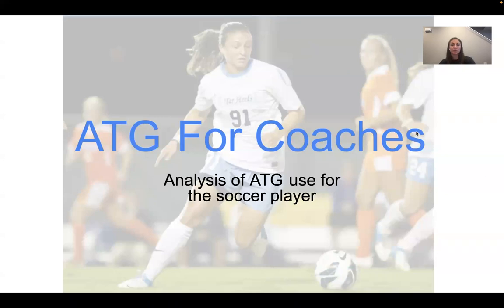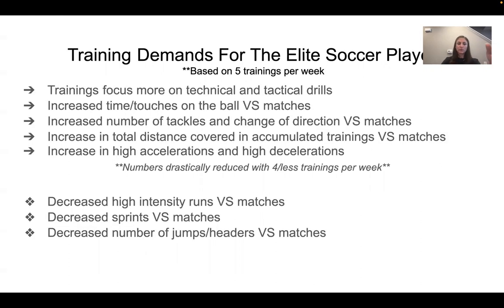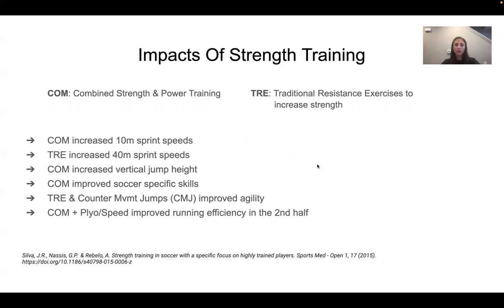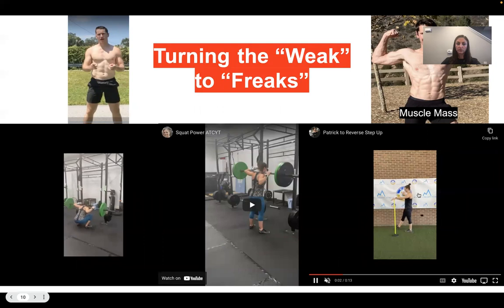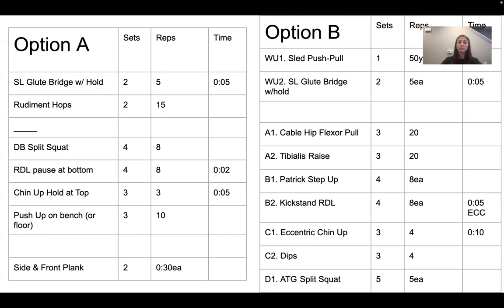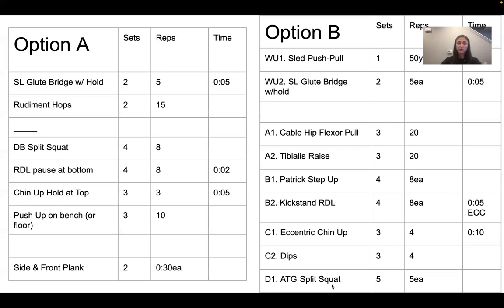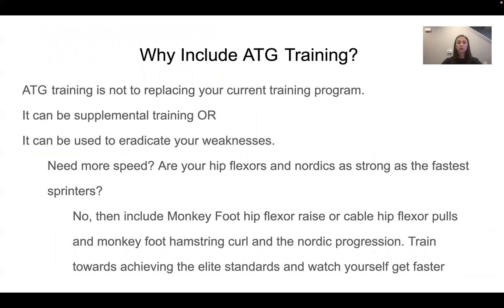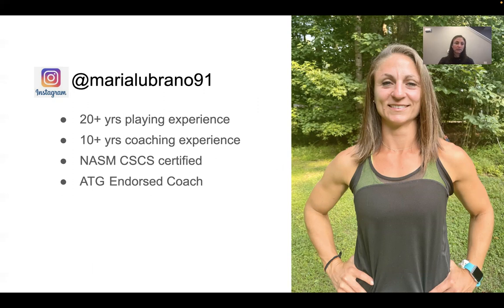Soccer Analysis for ATG for coaches